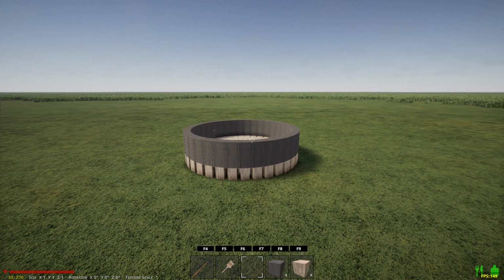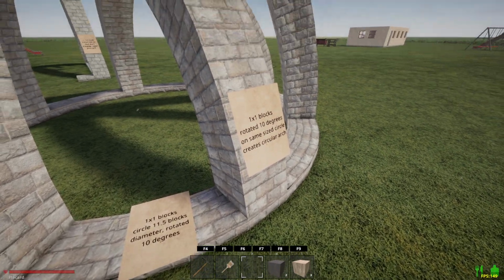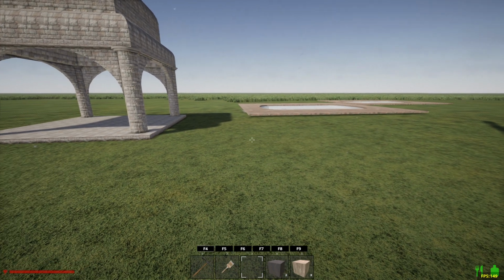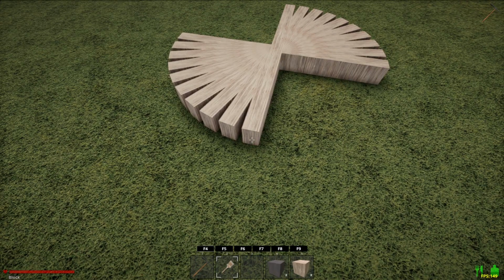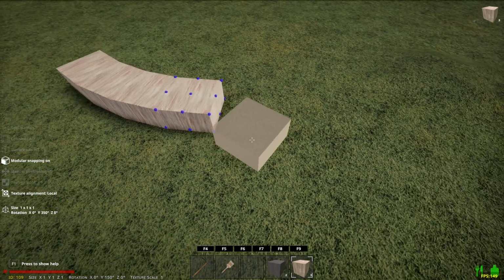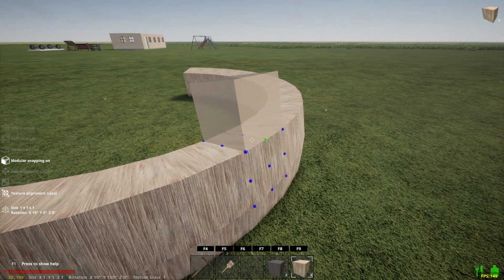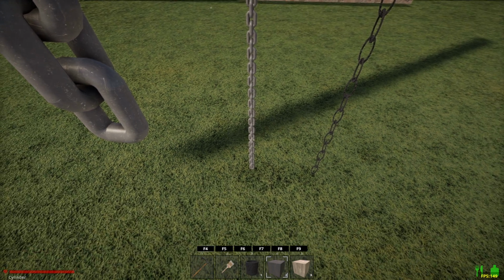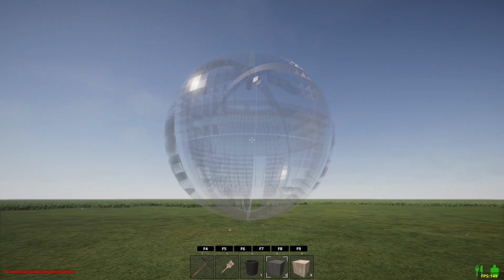Rising World -- How to Build #7 Curves, Arcs, Domes, and Spheres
The much requested and long awaited short tutorial on how to make curves, circles, arches, and spheres. It's pretty darn easy! There are multiple ways to do it and I show you three of them.

Sorry, about the audio feedback/echo. I figured out what caused it and have fixed that. No echo next time!